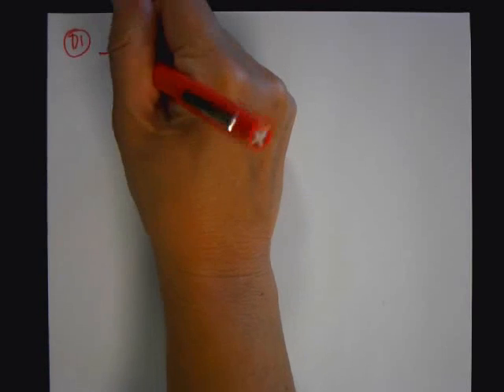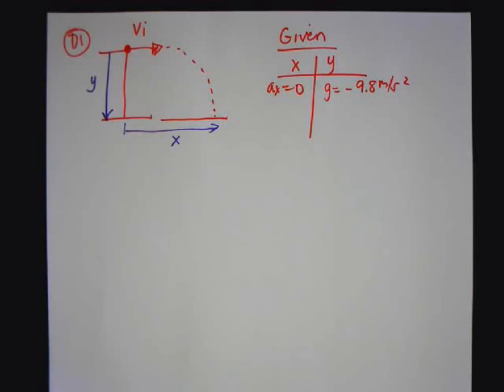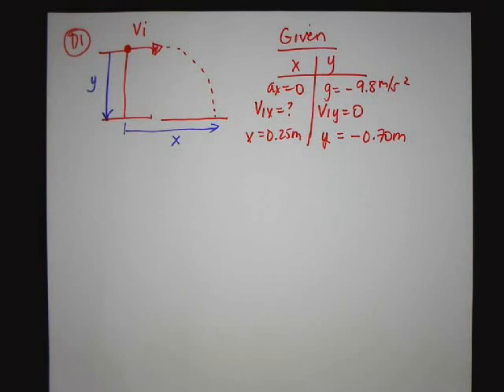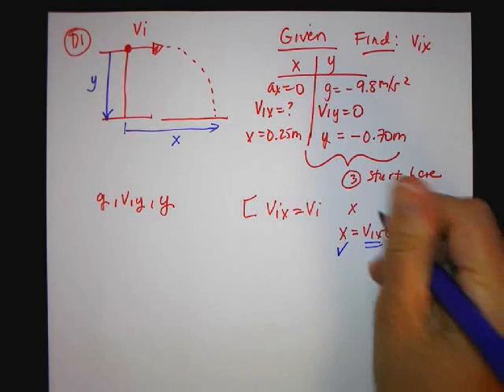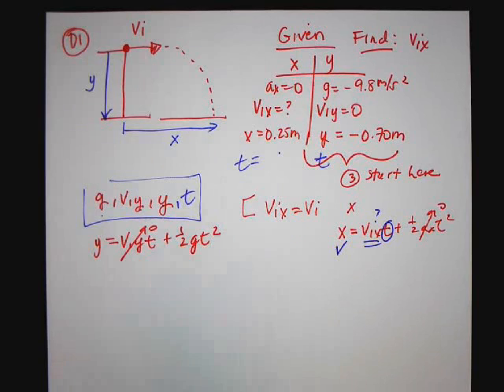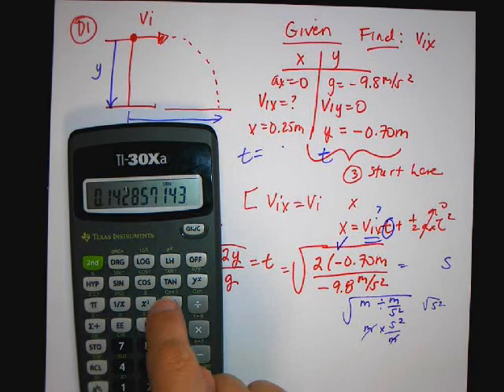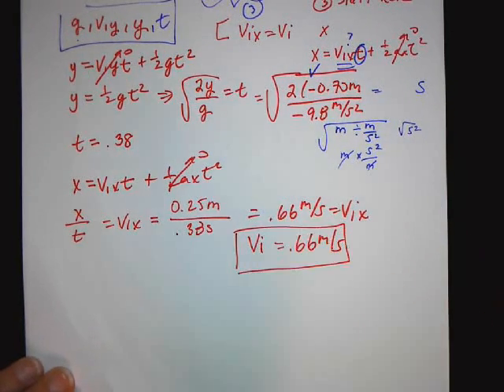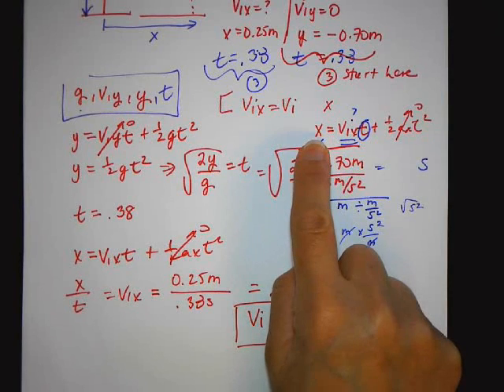6 Video Practice D #1